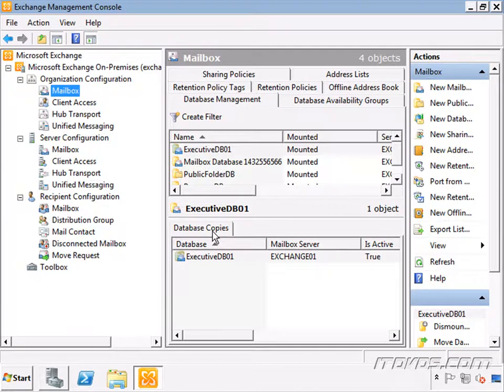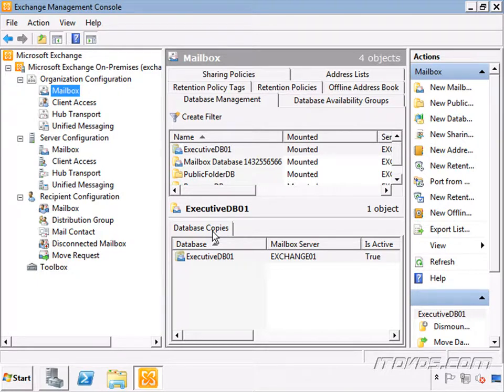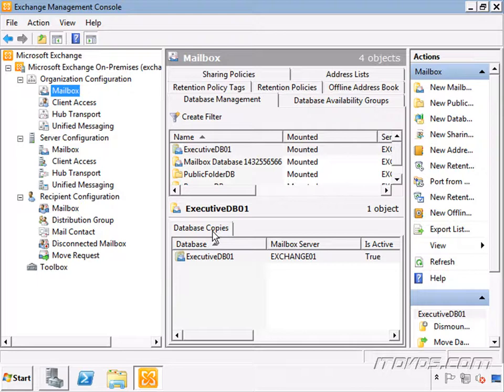Exchange 2010 Training Introduction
Exchange 2010 with SP1 training by ITDVDS.com. This is just a sample from ITDVDS.com. For complete training please go